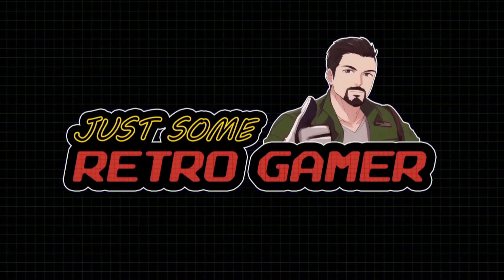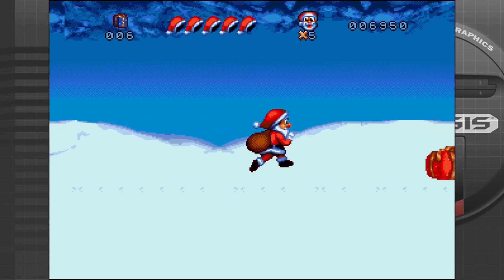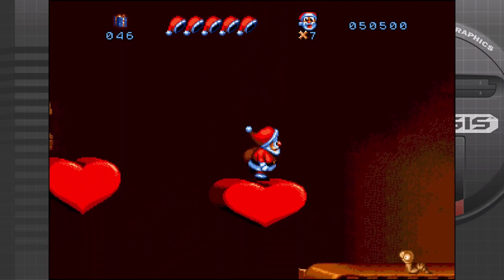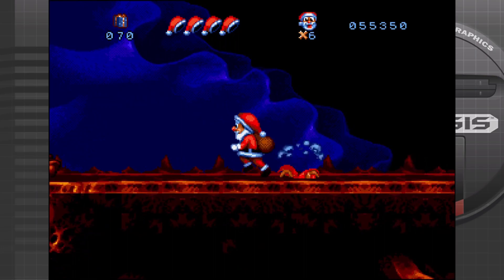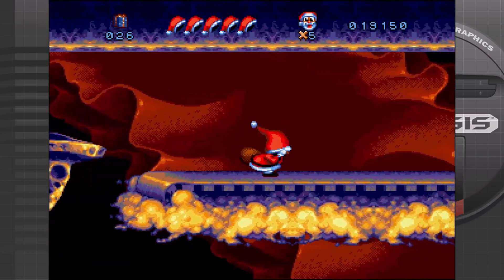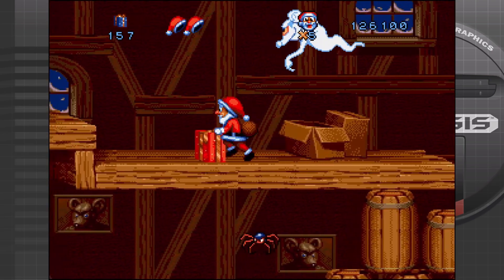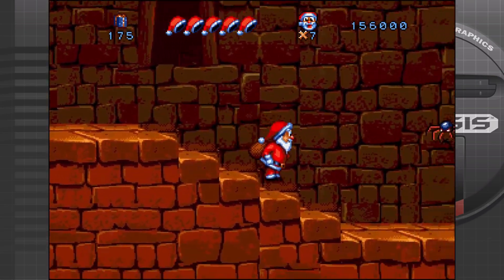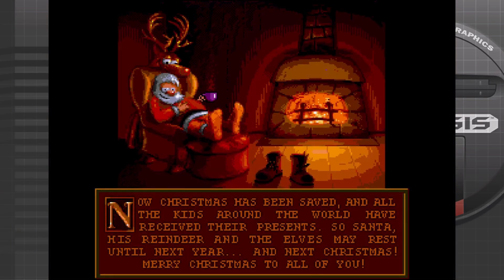Daze Before Christmas (Sega Mega Drive) - Retrospective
Daze Before Christmas & all through the house, Santa was troubled by a rodent named Louse. He and his crew ruined the day, so Santa had something to say!

Todays video is on a Megadrive game. Tis all about Santa and is anything but lame!